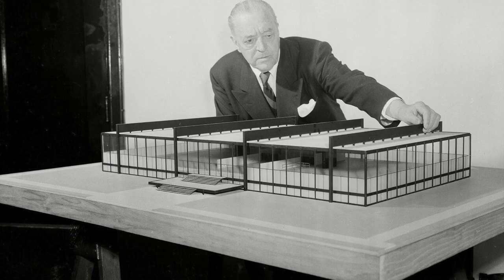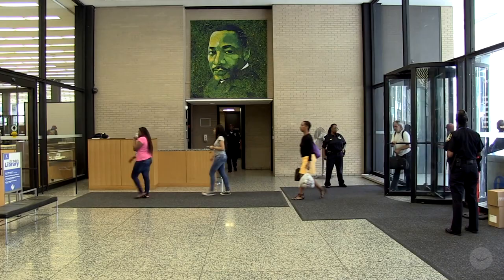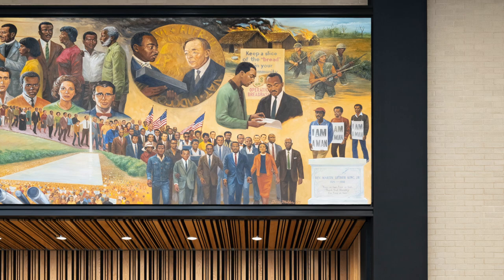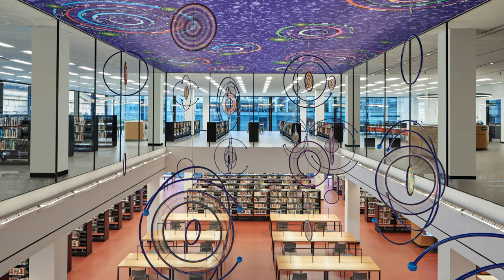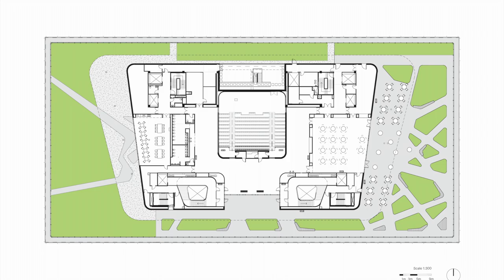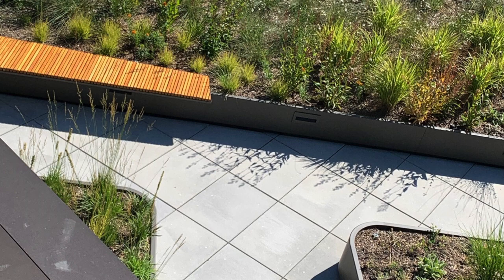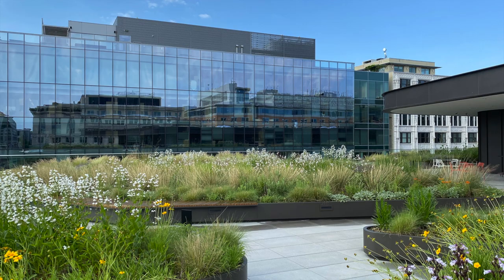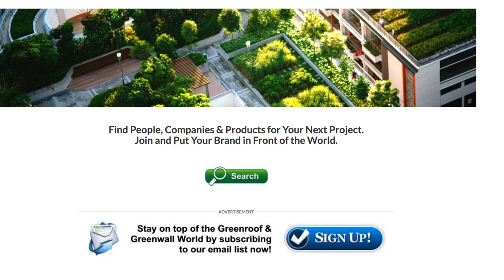Martin Luther King Jr. Memorial Library (MLKL) - Featured Project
Designed by one of the twentieth century’s greatest architects, Mies van der Rohe, the Martin Luther King Jr. Memorial Library (or MLKL) was named after the towering civil rights leader who was assassinated in 1968. Washington D.C.’s Central Library, the MLKL was opened in 1972 at a cost of $18 million. Forty years of deferred facility maintenance prompted its renovation, and the $211 million rehabilitation of the landmark structure was performed by Mecanoo with OTJ Architects. OvS developed the project’s landscape. Following the three-and-a-half-year transformation, the MLKL opened to the public in September 2021. The introduction of organic surfaces and softer lines is a strong contrast to Mies’ strict hard-surfaced rectilinearity, but it creates synergy, not opposition, with the original building. Designed to meet LEED Silver standards, the program for the 39,600 m² library renovation includes a children’s library, teen space, digital commons, DC Welcome Center, Conference Center, Special Collections archives, exhibition and performance spaces, fabrication lab, creative lab, double height 291-capacity auditorium, events space, café, publicly accessible rooftop terrace, and extensive greenroof covering the upper floor. The curvature of the new rooftop pavilion was informed by required setbacks that make it practically invisible from street level. Four existing lower floors are connected to the fifth-floor addition and rooftop garden via bold, sculptural staircases. The new floor is contained within a trapezoid, glazed pavilion, sheltered by a roof cantilevering out around it. Set back from the edges, the pavilion is not visible from the street, from where the building’s profile and geometry look exactly as Mies designed it. The MLKL feature the EcoCline® 2+2 green roof system by Furbish on the upper roof planted with a mix of sedums, and custom-made metal planters on the terrace below. The metal planters have fixed wooden benches along the sides and are planted with a wide variety of native perennials and shrubs. Combined with Barrett Roofs’ waterproofing, a single source warrantied system was provided. Paths crisscrossed between angular planters bring biodiversity into the heart of Washington, D.C. This hidden yet public oasis offers everyone tranquility, proximity to nature and an open sky. “The rooftop was a desert,” comments Francine Houben, principal, founding partner and creative director of Mecanoo. “Now it becomes a park for the city.”

to see more information about this project in The International Greenroof & Greenwall Projects Database Did we miss your contribution? Please let us know to add you to the profile. Would you like one of your projects to be featured? We have to have a profile first! Submit Your Project Profile

Greenroofs.com Featured Project 2/18/22 video credit: Mecanoo from their 2020 "A Legacy of Mies and King - Renovating the Public Library of Washington D.C." Photo credits: Mecanoo; Robert Benson and Trent Bell courtesy of Mecanoo; Furbish; Barrett Roofs; Ludwig Mies van der Rohe Image: Encyclopædia Britannica; DC Library.